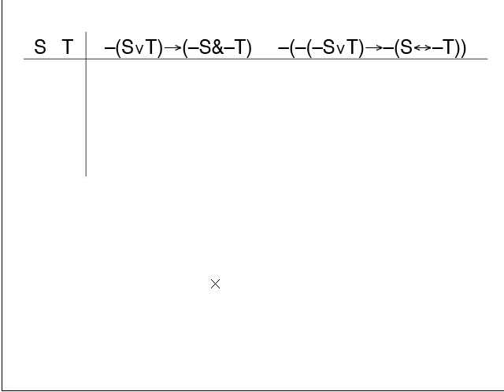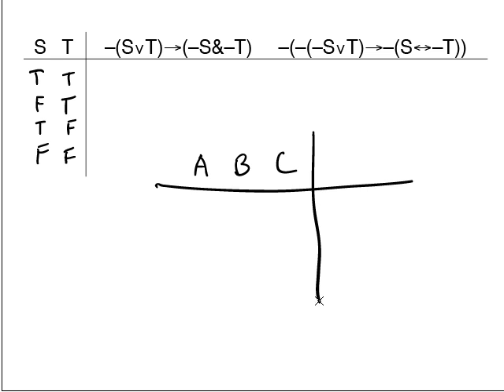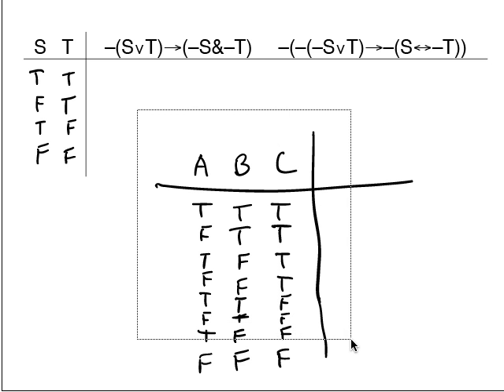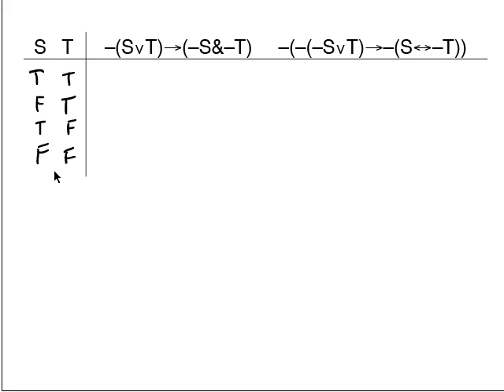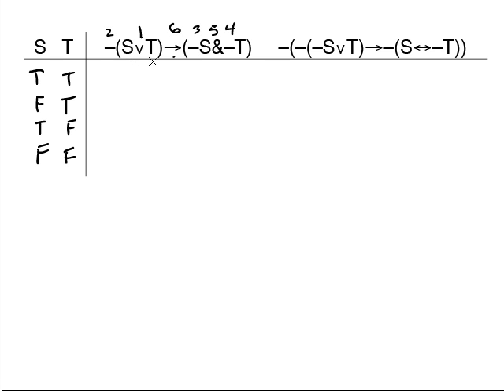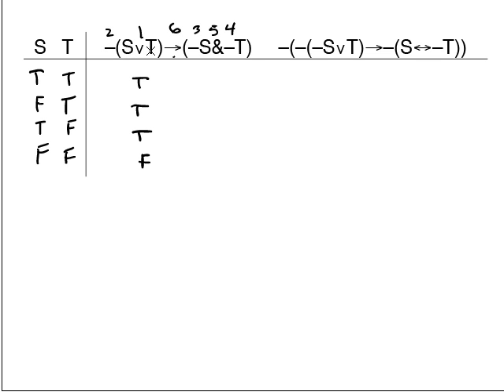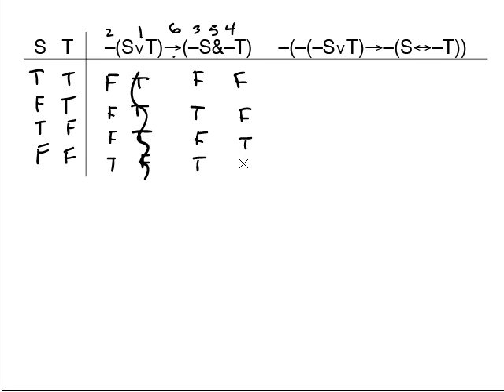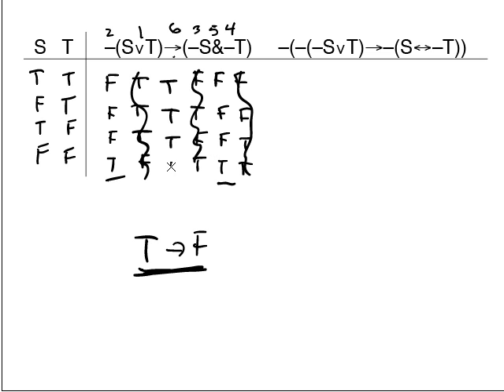Test 4: Truth Tables 2: Part 1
Truth Tables for complex formulas Part 1